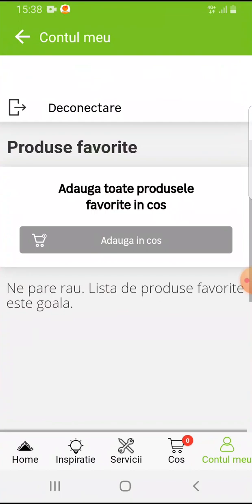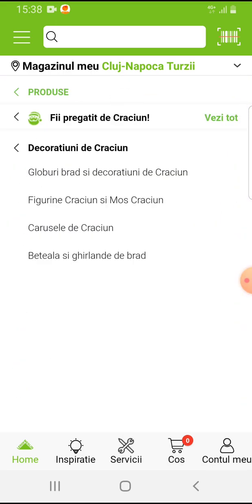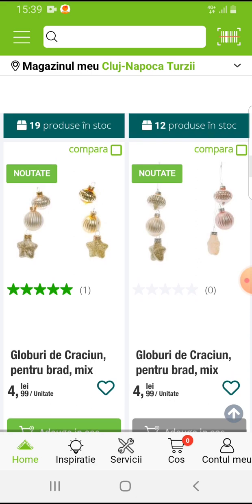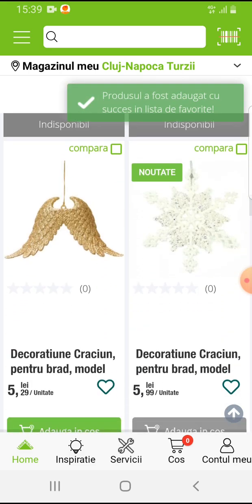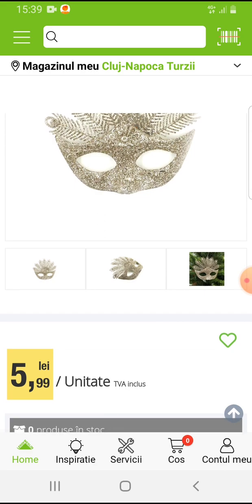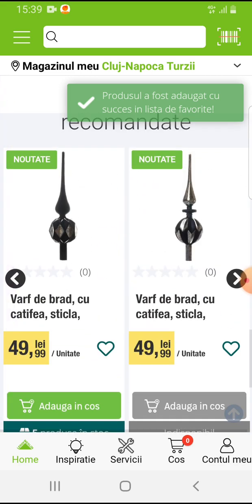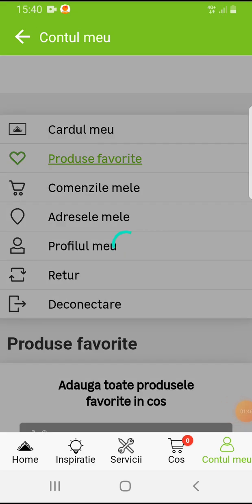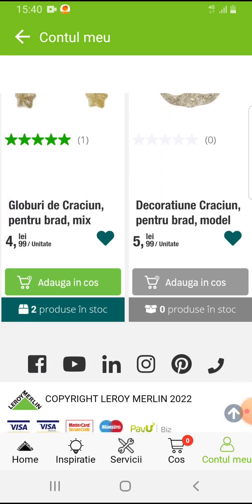How to make a favorite list in LEROY MERLIN?